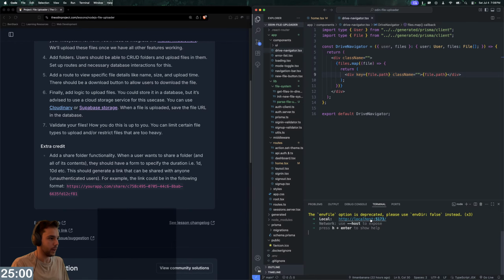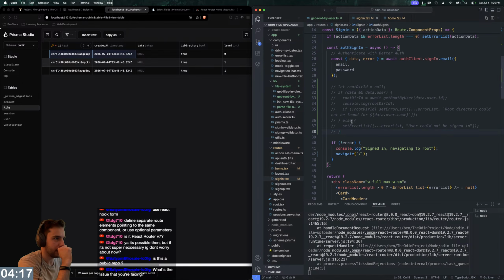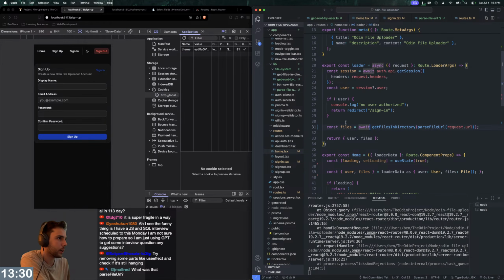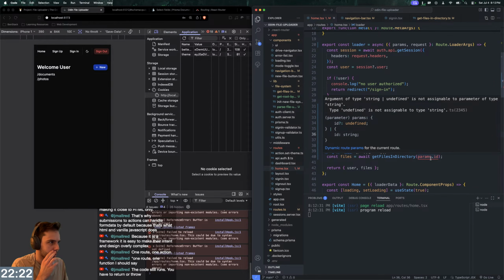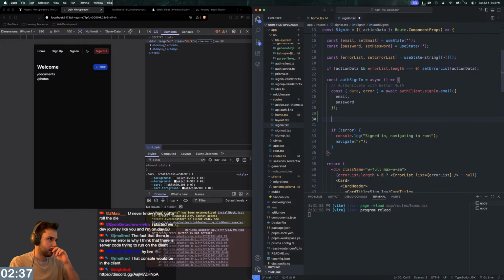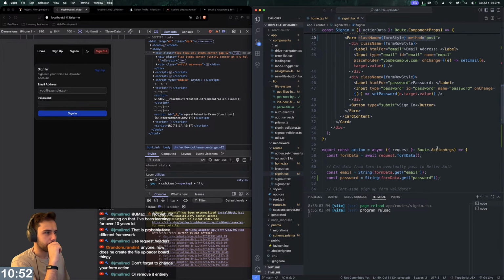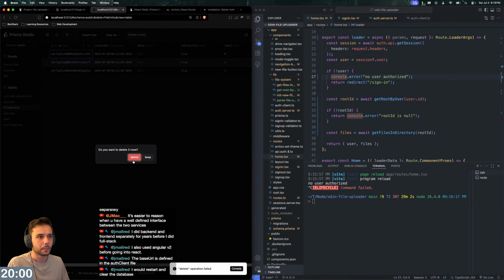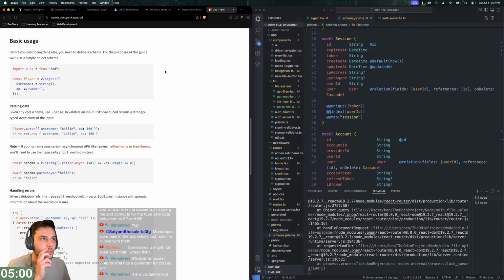Day 113 learning web dev: Failing to build a full stack file uploader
Plan for this livestream → Building a full stack file uploader with React Router (full stack framework), Prisma (ORM), and PostgreSQL (database). This project is to practice auth libraries and using ORMs when building full stack web apps.

1) Learn and improve my web development skills live
2) Engage with my community to discuss various CS and non-CS related topics as well as help each other out with learning and professional growth